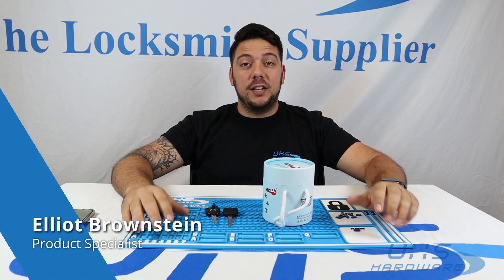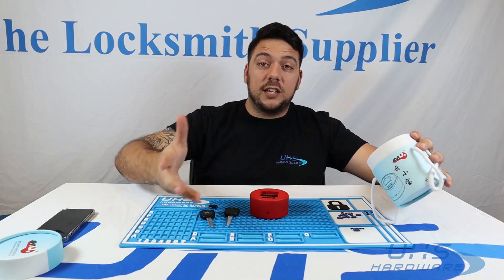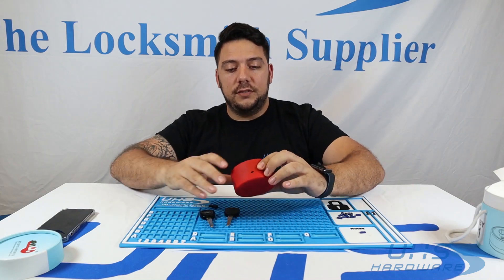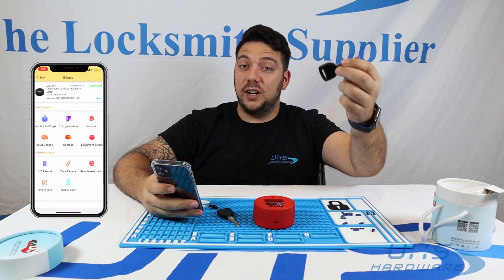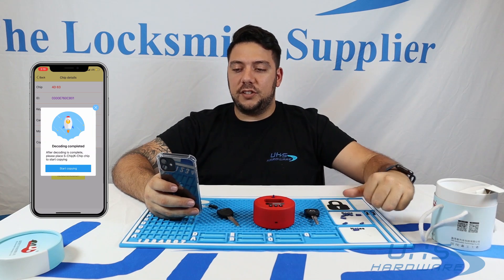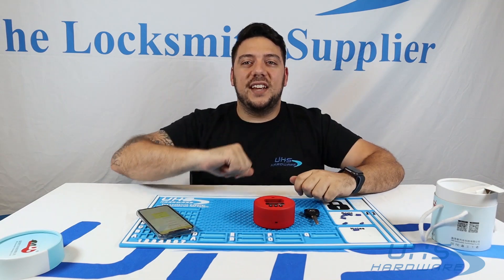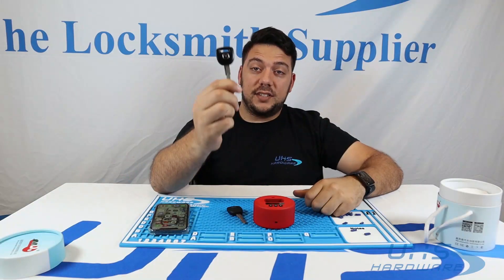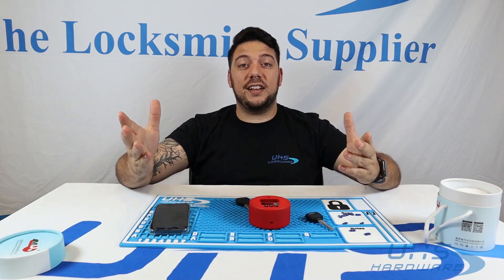How To Clone a Mazda MZ34 Transponder Key Using JMD E-Baby King Chip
The JMD E-Baby is a new Remote Chip Generator, Decoder and  Frequency Tester  for automotive key programming

Features:
Chip Identification And Data Addition.
Cloud Decoding: 46, 4D, 48, 4D70, 4D83.
Chip Copy: 46, 4D, 48, 4D70, 4D83, G, 42, 8C, 11/12/13/33.
Supports the JMD Assistant adaptor (sold here) for Audi VW 48 Chips
Chip Generation.
Remote Generation.
Frequency Testing.
Long Distance Collection.
Note: Product comes randomly in one of 3 colors:  Black,  Red or  Blue
Language: English And Spanish